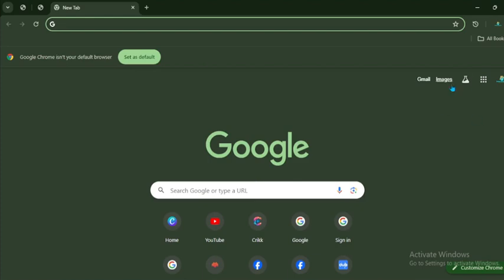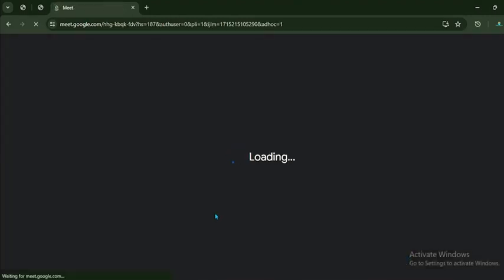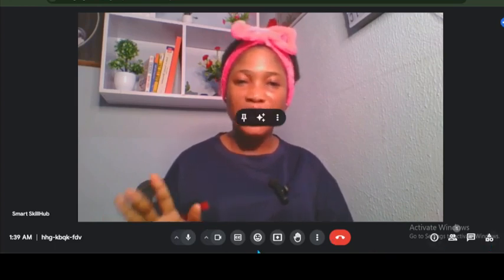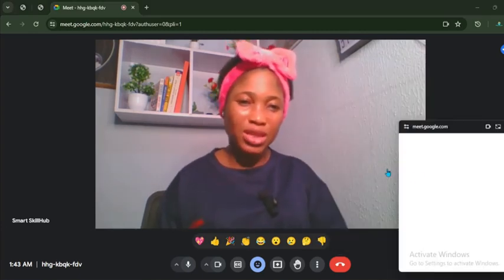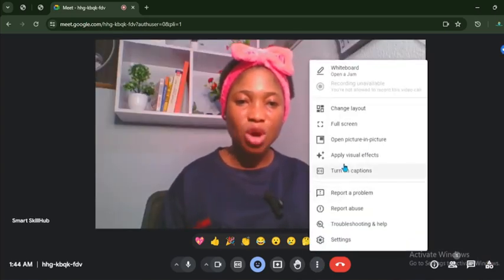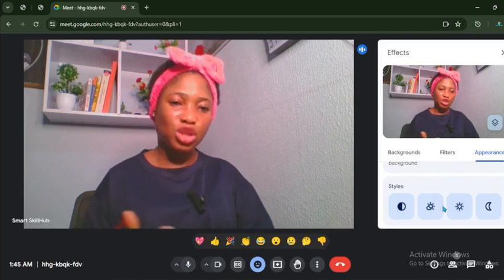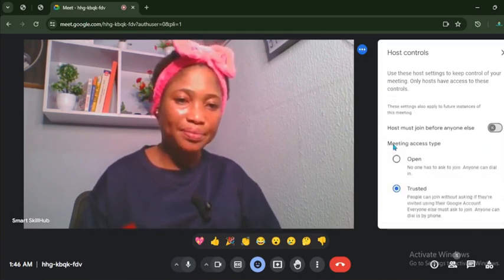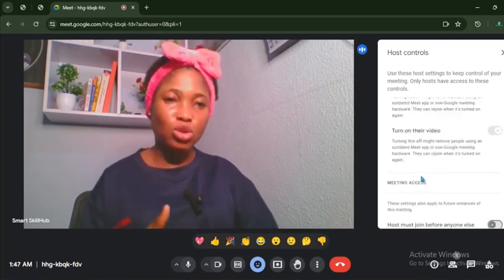HOW TO USE GOOGLE MEET ON PC 2024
In this video tutorial, you will learn how to use google meet. Google meet is a free tool by google and so, all you need to have is a google account. You will learn how to navigate this product as a Pro.